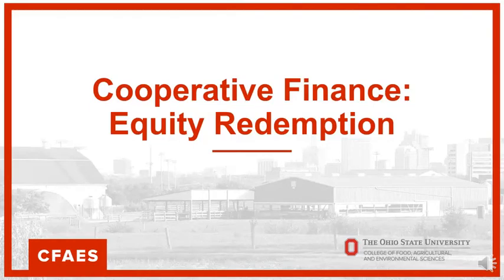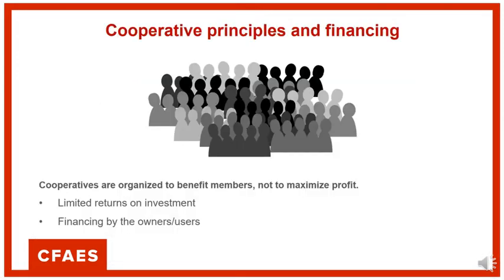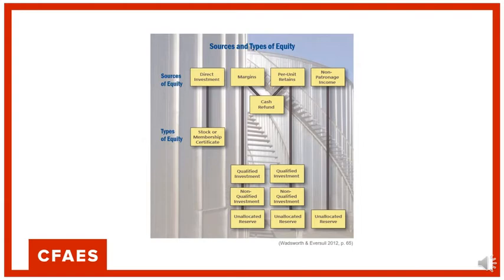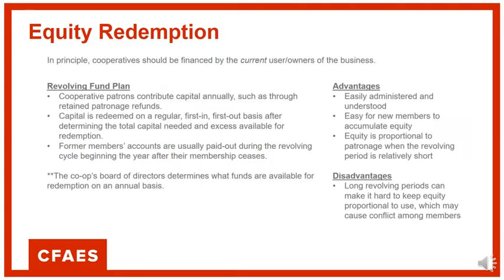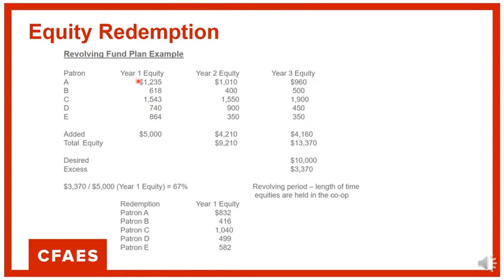Cooperative Finance: Equity Redemption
CFAES Center for Cooperatives